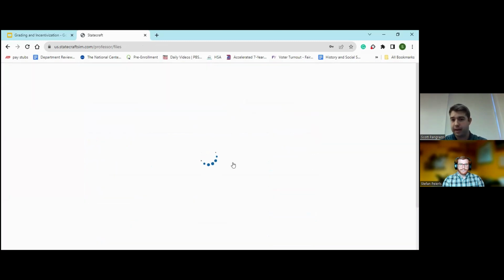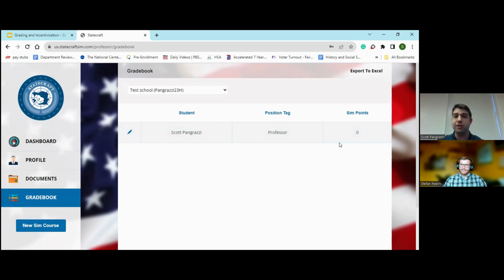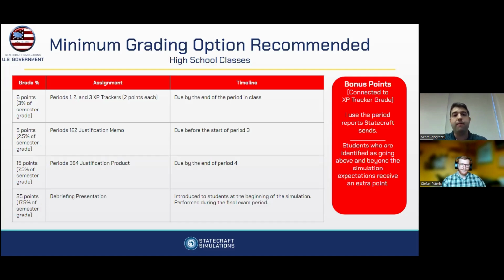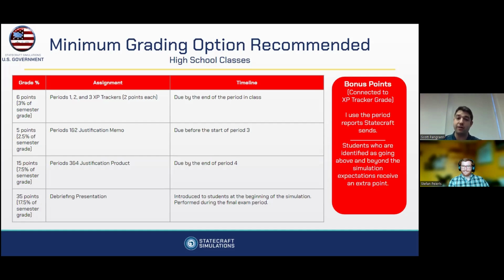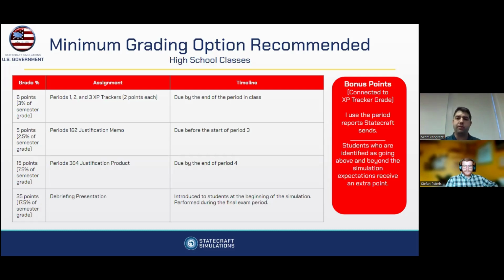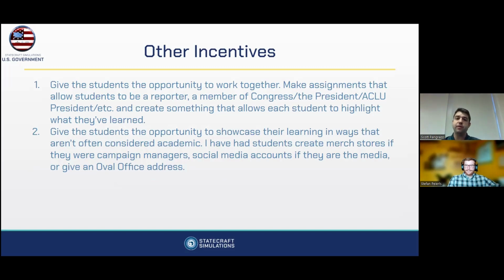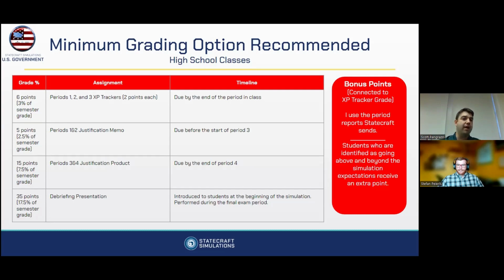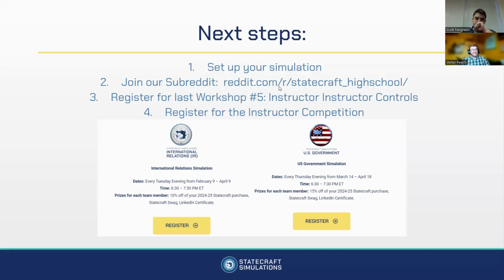US Gov Sim Workshop #4: Grading and Incentivization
The Workshop #4 will help instructors connect existing curriculum to the US Government Simulation through activities that amplify the class content.

Goals are to feel more confident in:
1. Knowing where to access existing grading suggestions within the simulation platforms
2. Using a variety of grading methods to incentivize students

Chapters:
Introduction 00:00
Instructor Dashboard: 01:50
Minimum Grading Option Recommended 05:01
Bonus Points 11:30
Other Incentives 12:19
Period 3 15:30
Next Steps 18:15